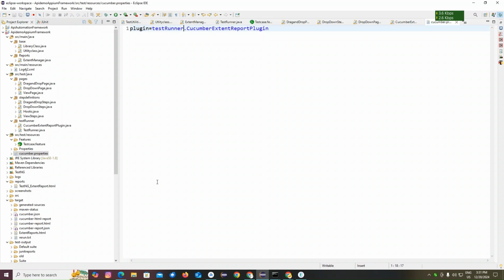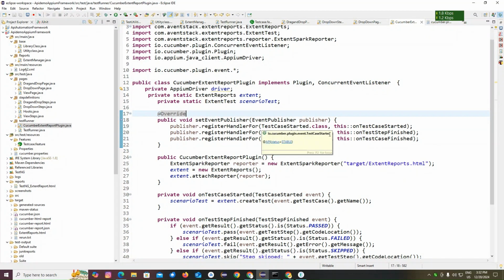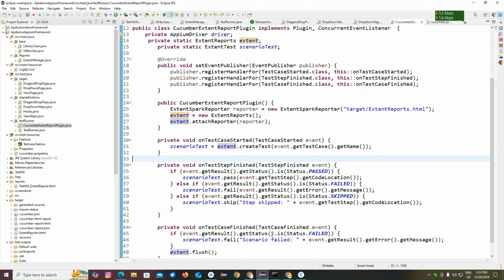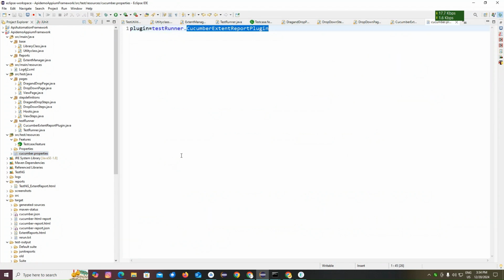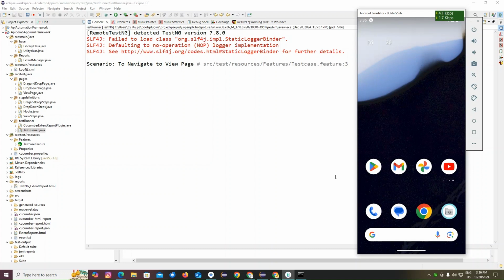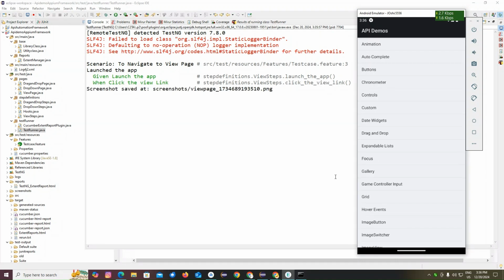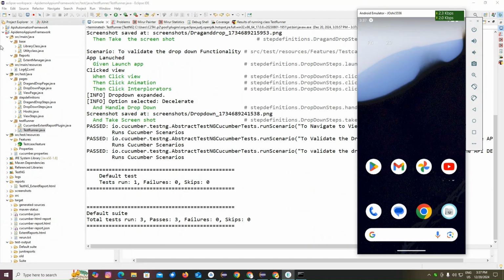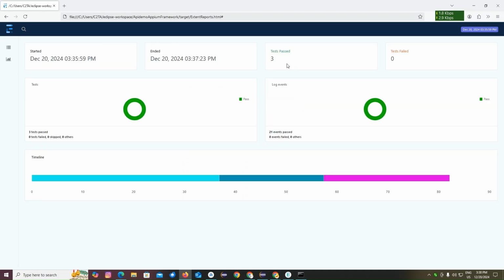Appium- - End to End Framework Generate Cucumber Extent Report | Part 18 | JS Testing Academy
CHANNEL: @jstestingacademy